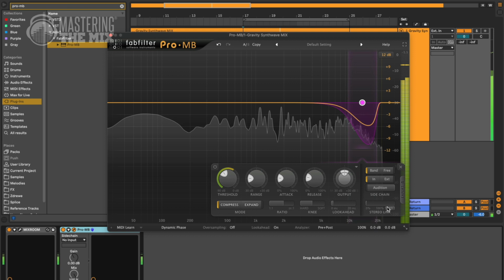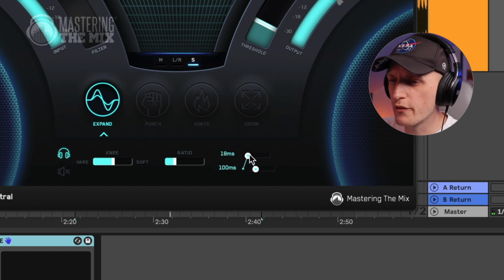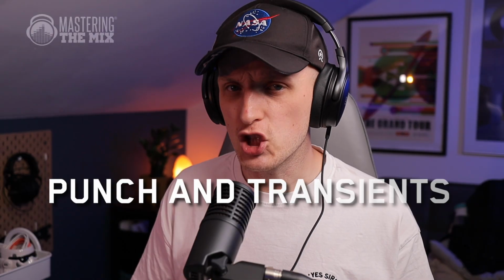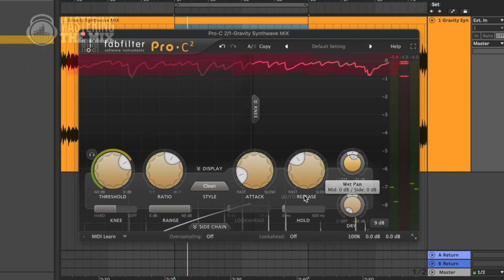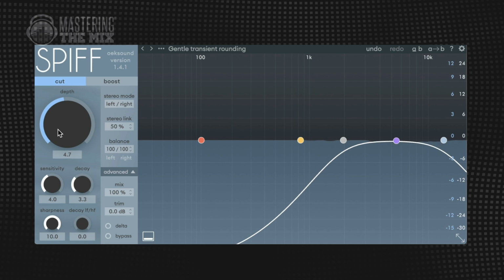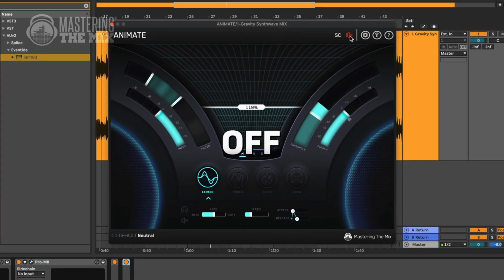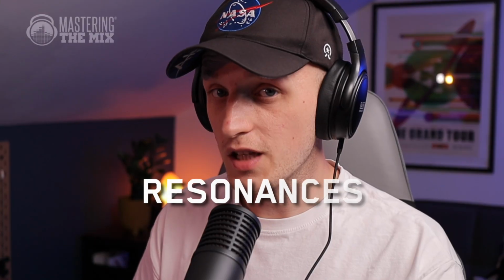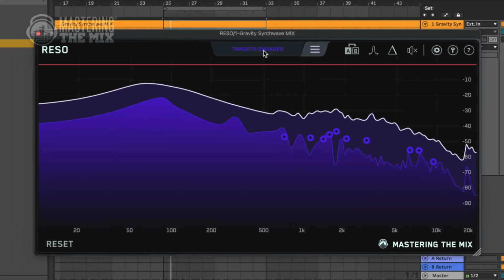Difficult Mastering Problems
What happens when you can’t ‘fix it in the mix’? Give up…? Or try some ninja skills to solve nasty problems in the master itself? You’ve got to roll out those ninja skills.

In this video, Zdrewe explains some incredible approaches that can dramatically improve your master in situations where you thought all hope was lost.

The beauty of these techniques is that you might find yourself employing them with great success even when you could address the issues in the mix. Either way, these ideas will 100% level up your knowledge and authority when you come to master music, and hopefully get you out of some sticky situations.

0:00 Introduction
0:27 Eq cuts and boosts
1:27 Dynamic processing
2:54 Dealing with transients
3:51 Resonances
4:23 General rules to follow
4:57 Conclusion